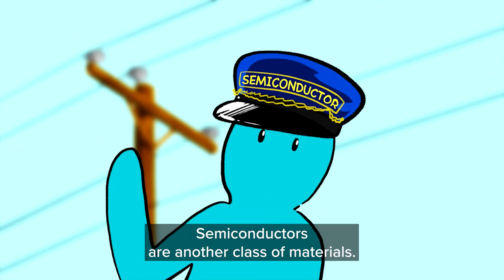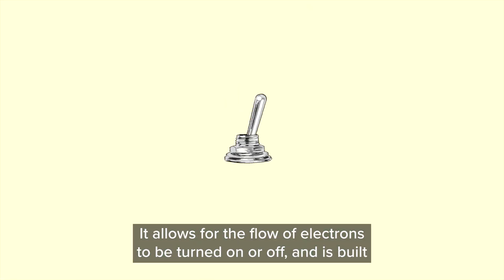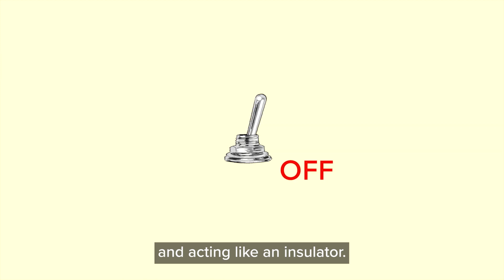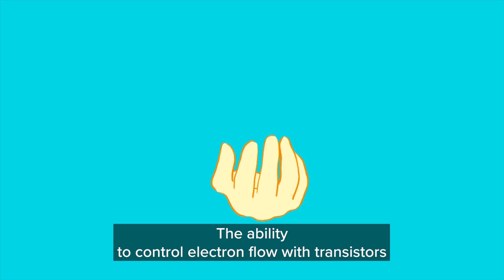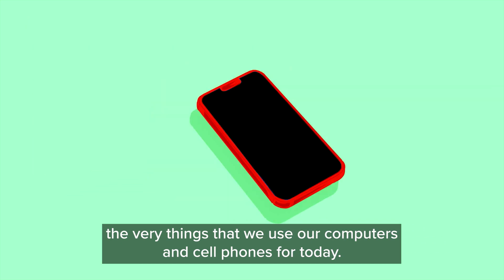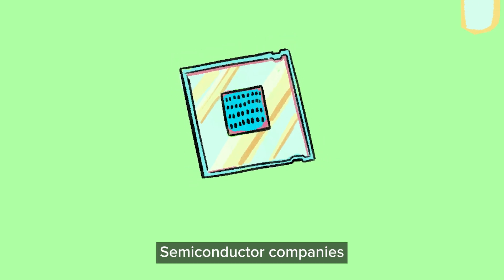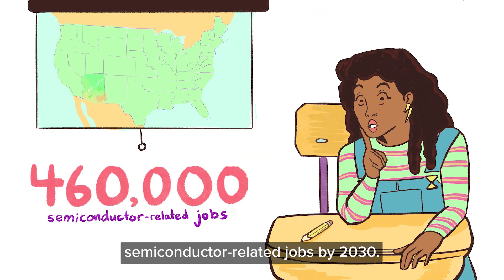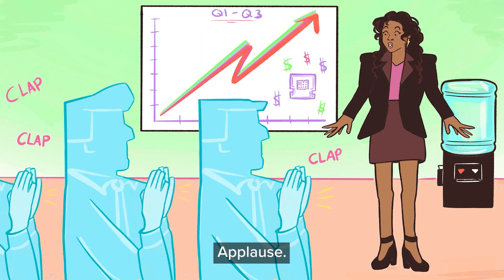Semiconductor U.S.A.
Follow a group of 8th graders as they learn what semiconductors are, how they work, and how they are part of everyday life. Starring Booth-Fickett Math-Science Magnet School students and University of Arizona’s faculty and students.